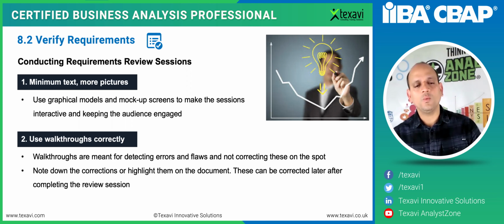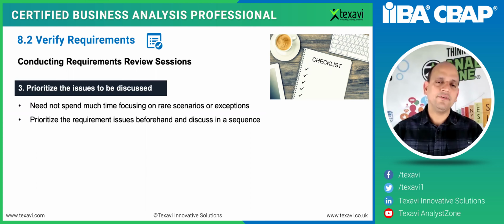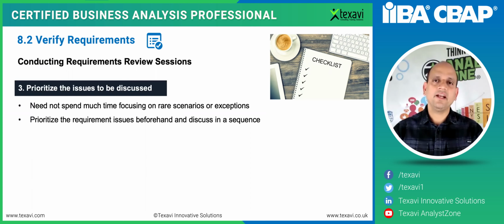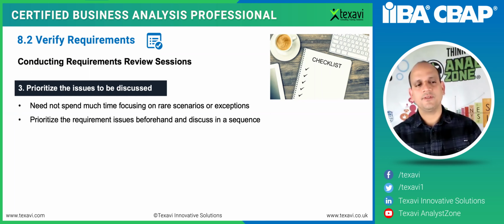How to Verify Requirements in IT Projects? Requirements Reviews and Audits for Verification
In this video from TEXAVI, Pardha Mantravadi shares insights on the approaches, key stakeholders, tools and techniques involved in the verification of the software product requirements in IT projects, process improvement initiatives and change management programs. Requirements once gathered and specified must be checked to ensure that they are aligned to the strategic priorities and business objectives. Verification of the requirements ensures that the key stakeholders in business, product management, process management, technology, customer services, operations etc., are satisfied with the context, content and the direction of the product roadmap. To achieve this goal, the teams must schedule and implement periodic and ad hoc reviews of the requirements by suitable stakeholders.

Watch the video to learn about the processes, people, tools and techniques in verifying the requirements in software development projects.